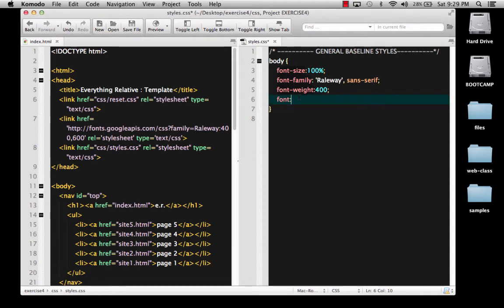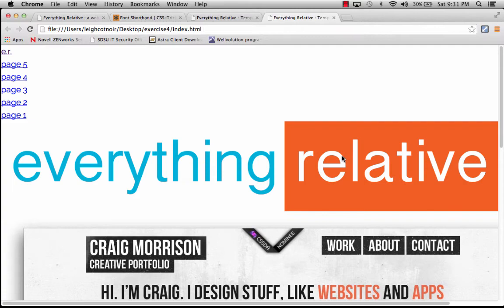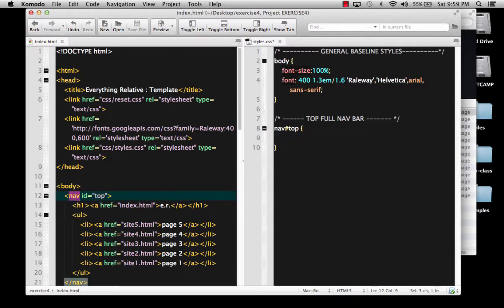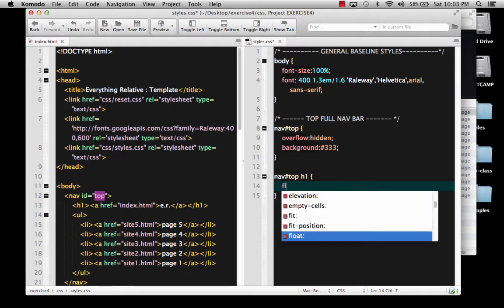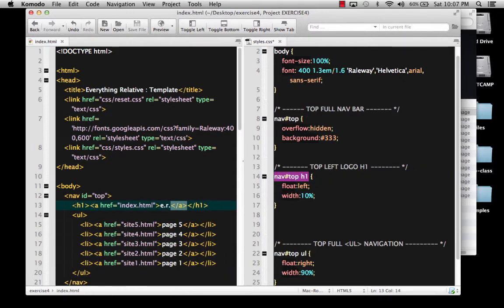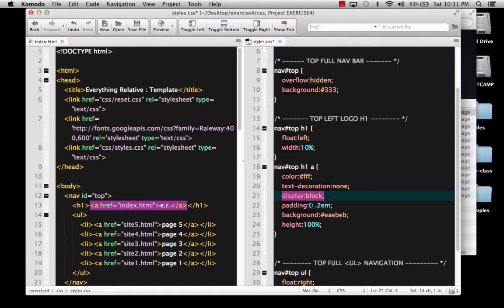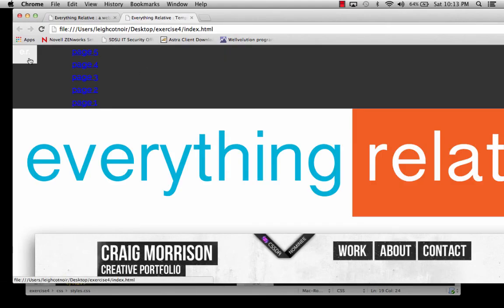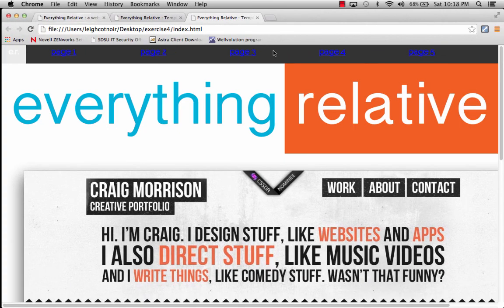Building a Template-Based Website 06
Start styling the global "top" navigation bar.